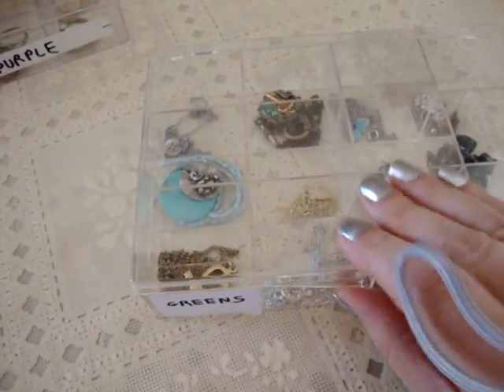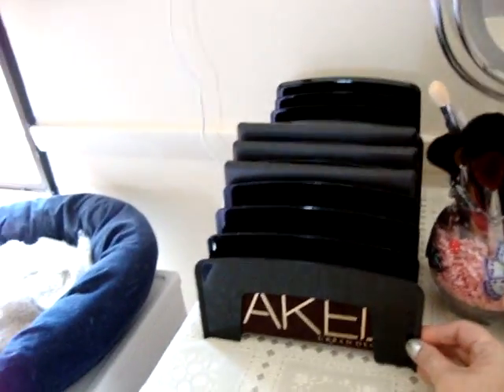AFFORDABLE ORGANIZATION TIPS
Lipstick organizers are from The Container Store
File organizers are from Staples
Plastic segmented boxes are from Walmart
Nail Polish is by Milani in PC Girl from CVS